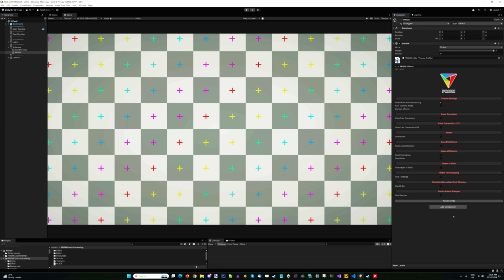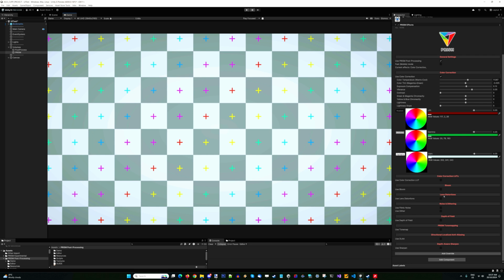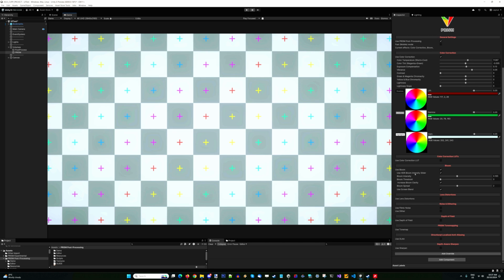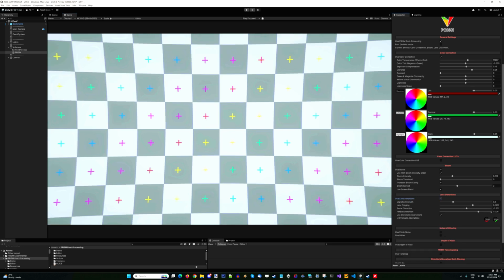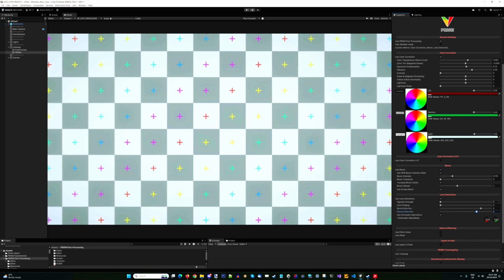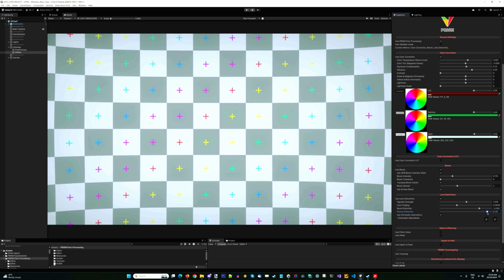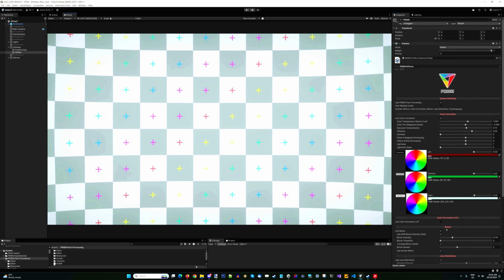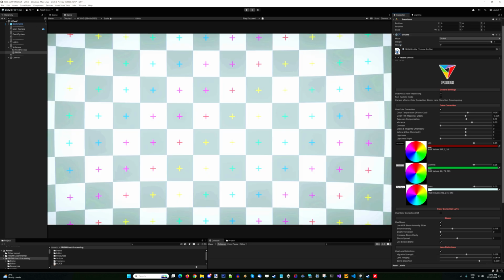PRISM 2 - Setting Up Realistic Lens Effects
Check out this quick example of how to setup PRISM 2 in the Universal Render Pipeline!

Level up your Post-Processing - get PRISM 2 now on the Unity Asset Store